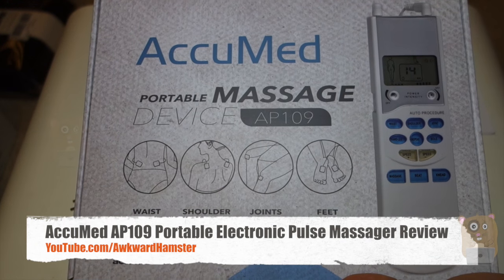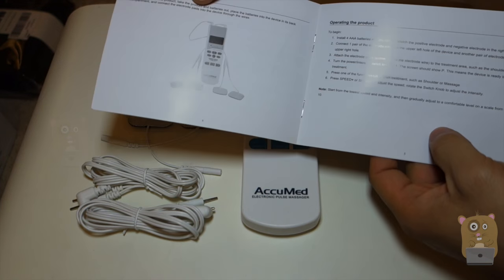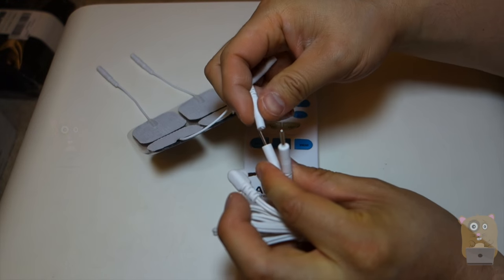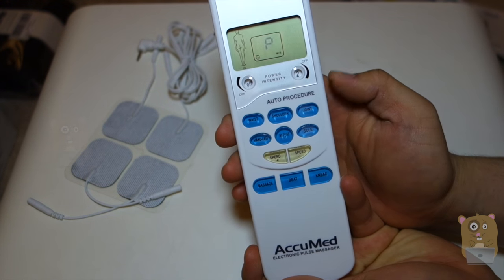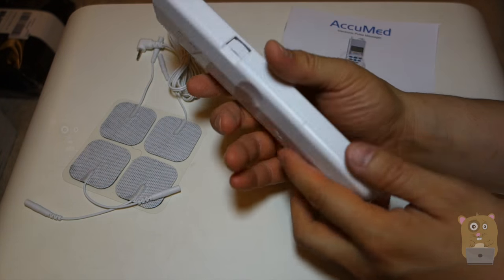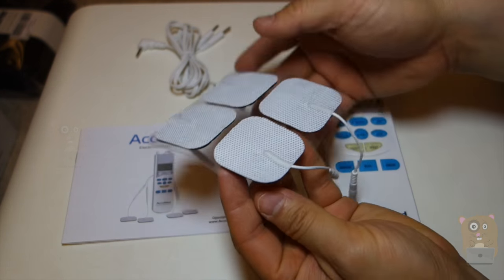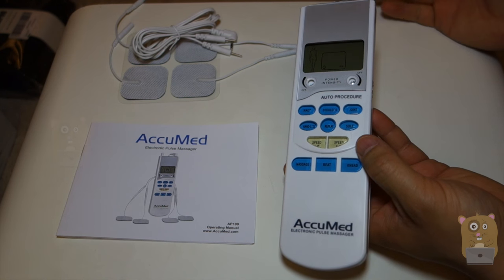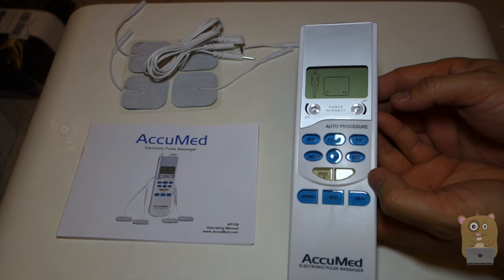AccuMed AP109 Portable Electronic Pulse Massager Review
The AP109 is one of the latest in a line of high quality medical instruments from AccuMed, carrying a tradition of excellent designs and reliable product builds. Foscam Digital Technologies is the authorized US distributor of AccuMed products and every authentic unit is guaranteed by Foscam's 1 Year USA Warranty, making the AP109 one of the best values available for an electrotherapy purchase (list of features and specs provided below).

Versatile:
Has five auto-routines for common use areas, three modes (massage/beat/knead), and a dual channel design to vary speeds and intensities for each pair of electrode pads. The large LCD display shows the remaining time and chosen settings - easily reuse them with the "repeat" button!

Easy to Use:
(1) Insert batteries, (2) plug the pads into the electrode lines and the electrode lines into the unit, (3) place pads on the treatment area, and (4) power on the unit to select a routine, such as "massage." It's that easy!

Natural:
Uses the body's natural endorphin response to block and relieve pain as well as stimulate the regeneration of tissues, all without the use of any drugs or chemicals.

Portable:
Compact, light, and operates anywhere with 4xAAA batteries (included) so that its therapeutic power is always instantly at your fingertips.

Specifications:
Display: Digital LCD
Frequency: 60Hz
Dimensions: 7.9*2.2*1.3in (L*W*H)
Net Weight: 0.33lb

Includes:
AccuMed AP109
2x Electrode Lines
4x TENS Pads
4x AAA Batteries
User Manual